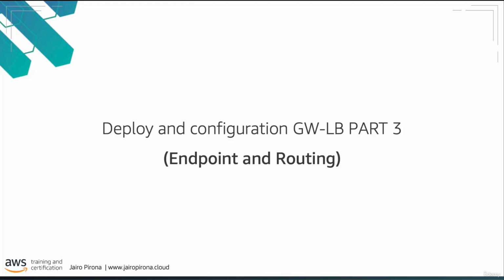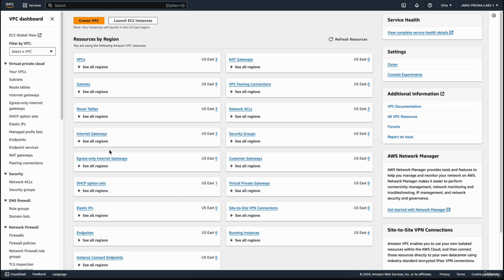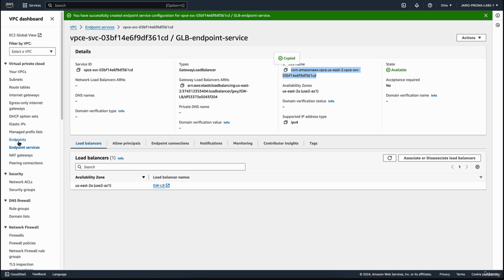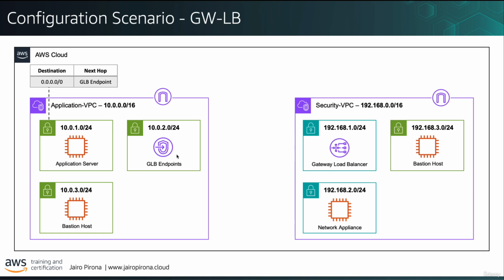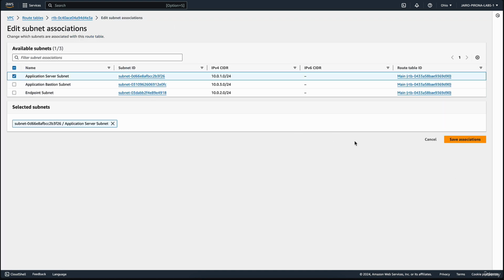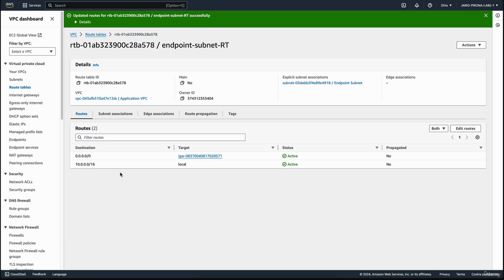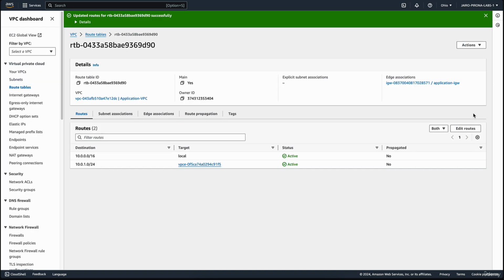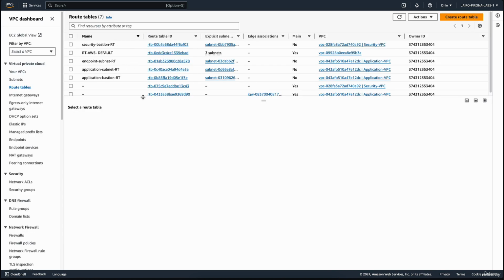95 GWLB Implementation and Configuration PART 3 Endpoint and Routing